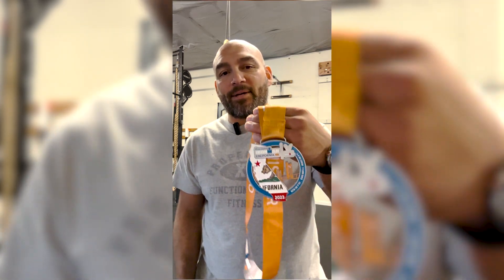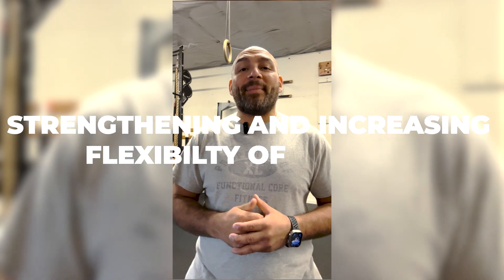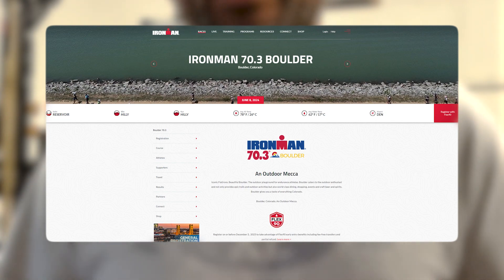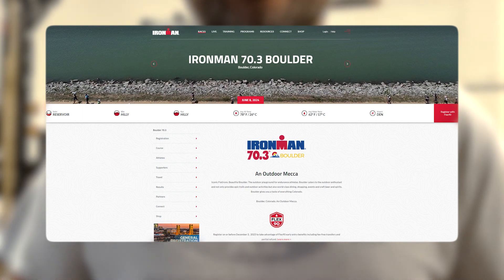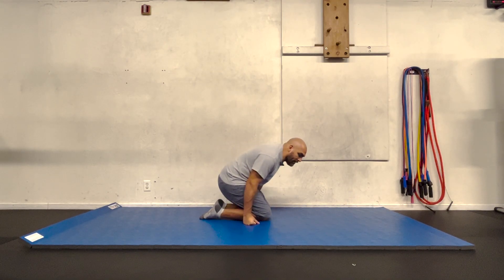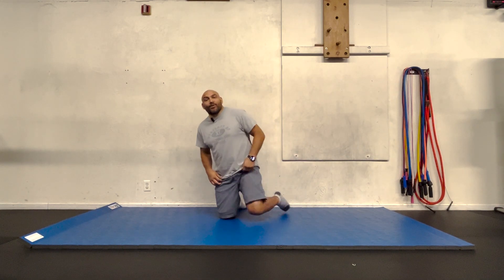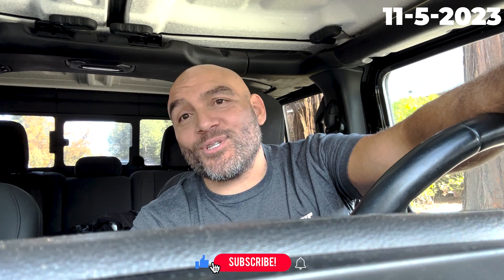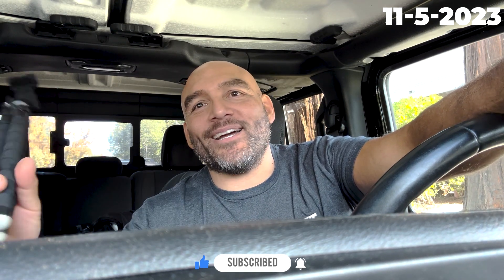Joints Unleashed Episode 1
Welcome to the kickoff of "Joints Unleashed," a transformative 12-week program that dives deep into the realms of flexibility, strength, and the fusion of triathlon and Brazilian Jiu-Jitsu (BJJ). I'm thrilled to embark on this journey with you, focusing on enhancing knee and hip flexibility, a cornerstone for both my triathlon and BJJ pursuits.

In this inaugural video, we set the stage for the series, exploring the reasons behind prioritizing joint flexibility. Whether you're an aspiring triathlete, a BJJ enthusiast, or someone seeking holistic fitness, this program is designed to unlock the potential within your joints, fostering resilience, preventing injuries, and optimizing athletic performance.

"Joints Unleashed" is more than a fitness series; it's a comprehensive exploration of how flexibility intertwines with daily training, culminating in a fusion of disciplines. Throughout these 12 weeks, we'll delve into the renowned "Knees Over Toes Guy" program, a powerful tool for strengthening knees and hips. I'll guide you through its principles, incorporating daily routines, challenges, and progress updates.

Additionally, we'll join forces with my friend Benji, a seasoned BJJ practitioner, to explore the art of leg locks. Each week, Benji will share insights, techniques, and the integration of flexibility into BJJ training. The synergy between these elements forms the core of "Joints Unleashed," creating a holistic approach to physical wellness.

As we embark on this journey, I invite you to share your experiences, challenges, and triumphs in the comments. "Joints Unleashed" is not just about my transformation; it's about building a community of individuals dedicated to unleashing the full potential of their joints.

Join me each week as we push boundaries, embrace challenges, and witness the evolution of flexibility, strength, and fusion. Get ready to unlock your joints and elevate your triathlon and BJJ training. Let's make "Joints Unleashed" a shared journey towards a stronger, more flexible, and resilient self.